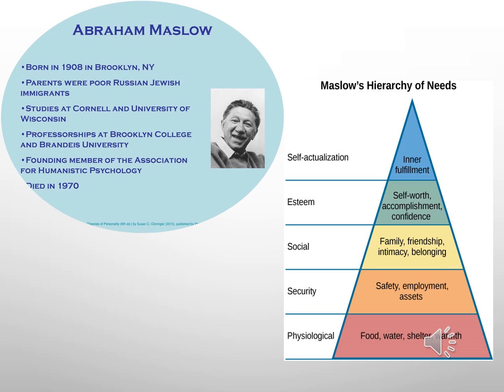behavioural management theory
learn more about behavioral management theory.